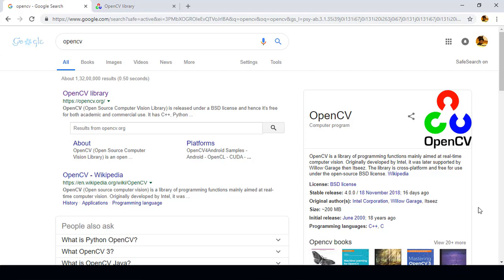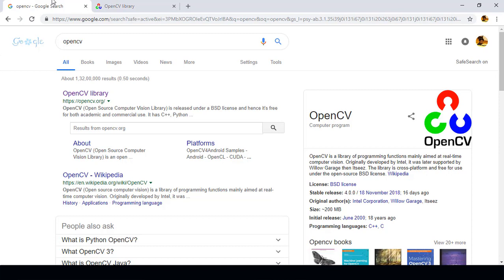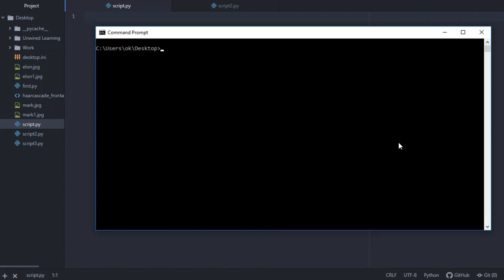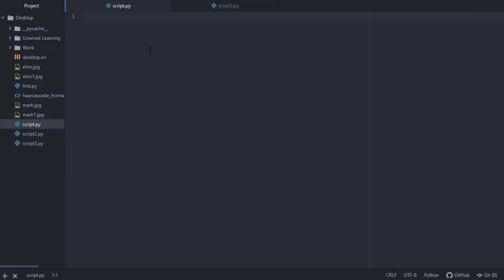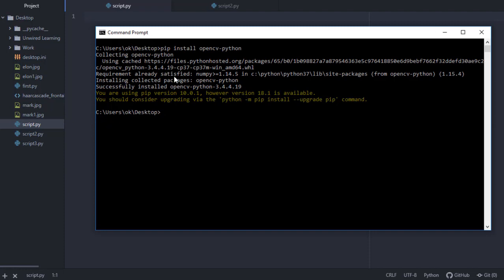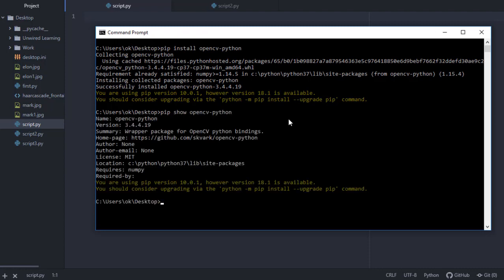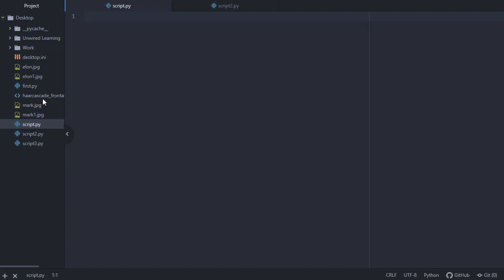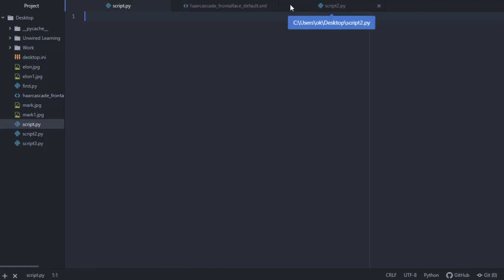71 what is opencv